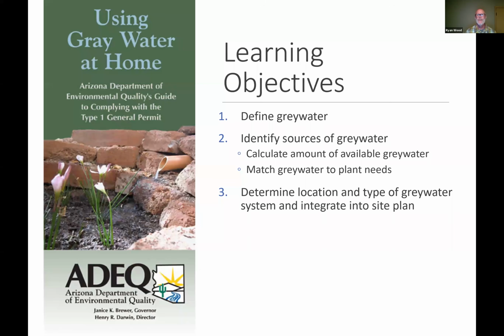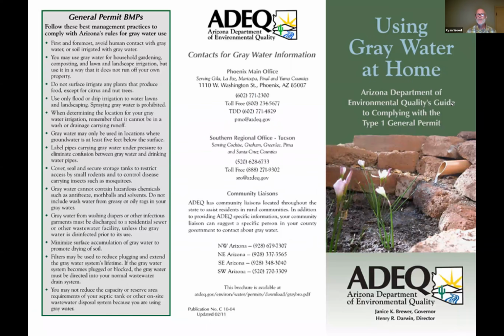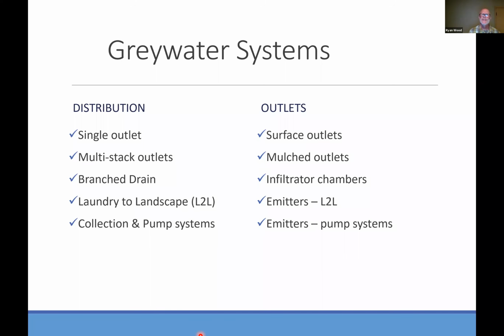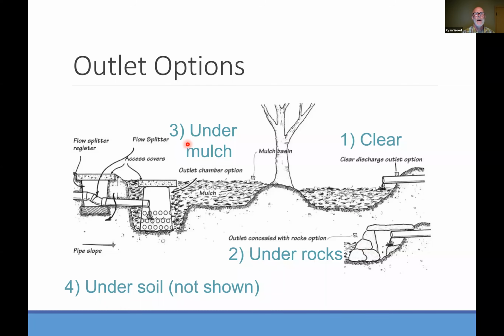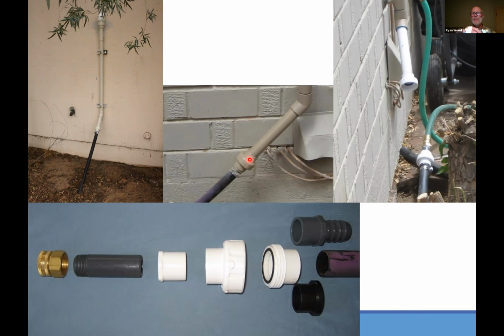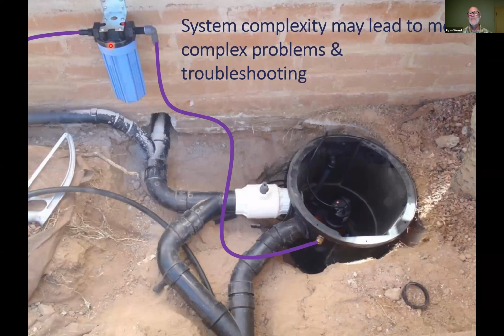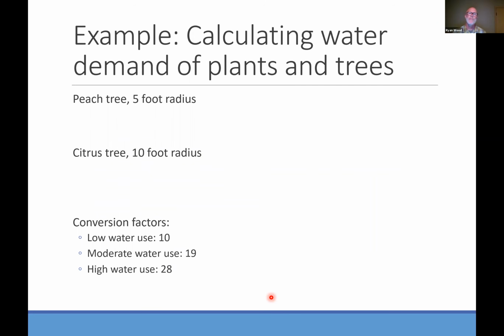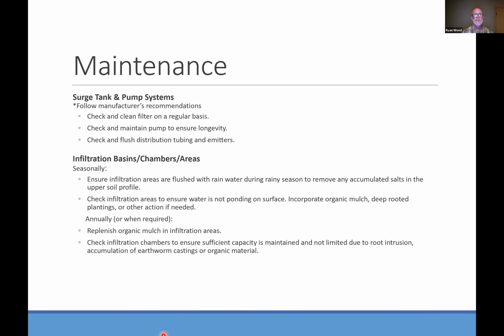Hydrate and Greywater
Stay up to date with city news and information, bookmark phoenix.gov/newsroom and check daily!
Here are other ways that you can connect with the City of Phoenix:
– Official City of Phoenix Homepage